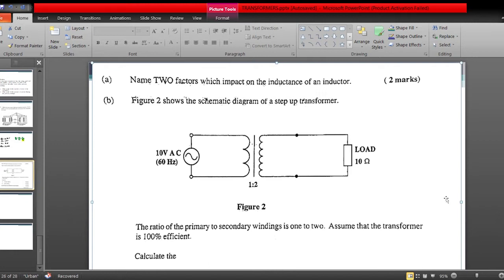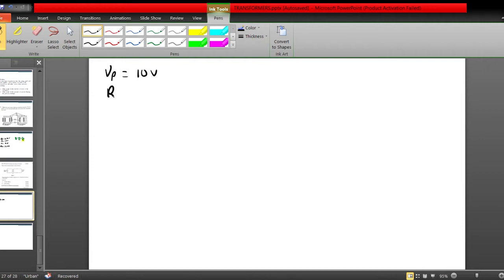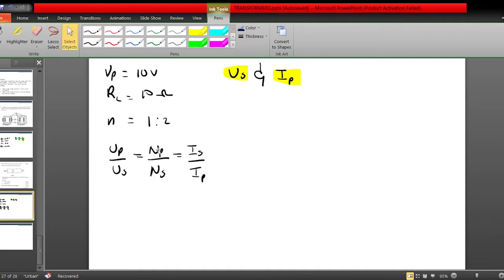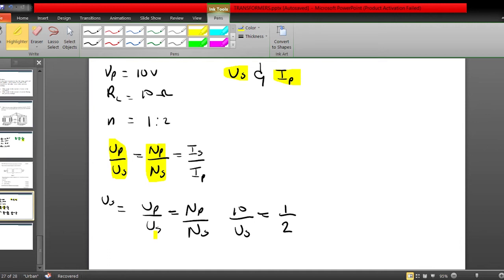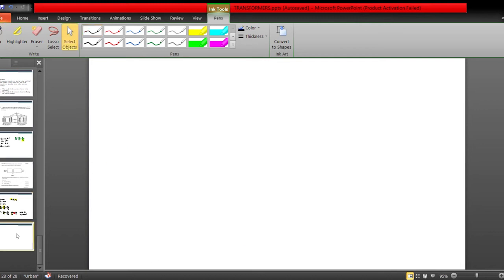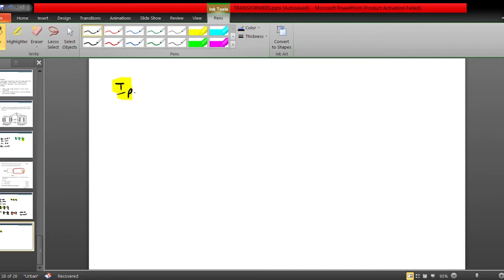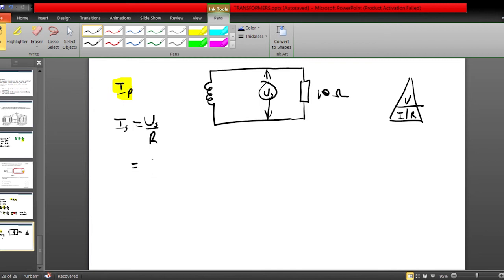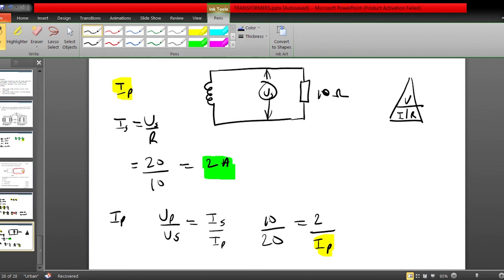Transformer Calculation 2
Transformer Calculation: secondary voltage and primary current.